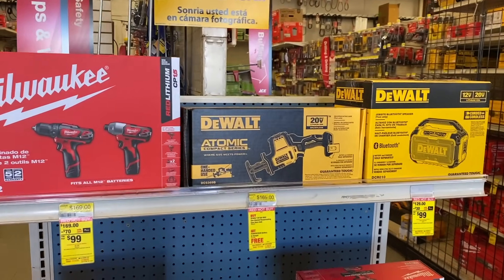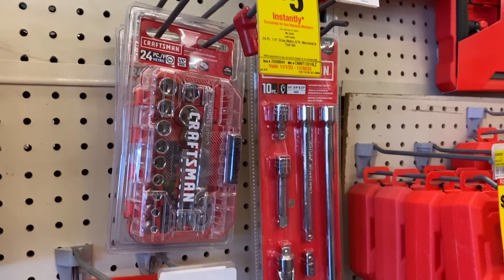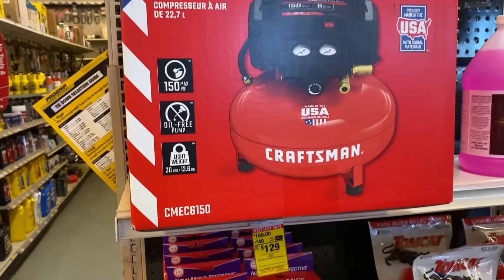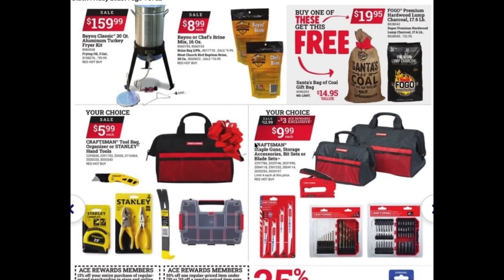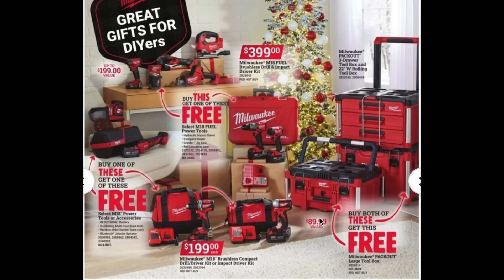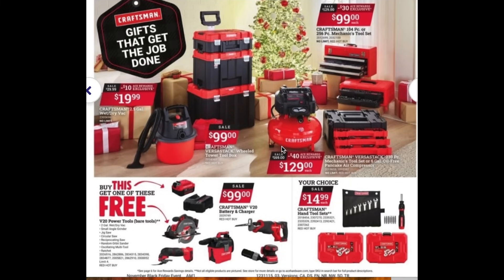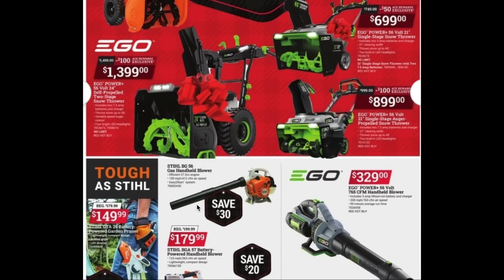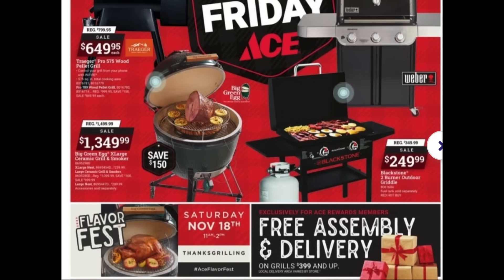Best ACE Black Friday Deals 2023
In this video I will show you some of the best Ace Black Friday Deals.